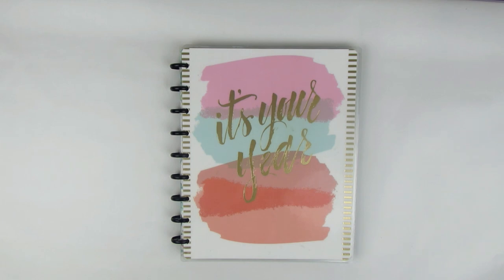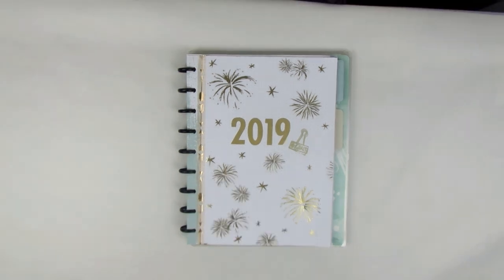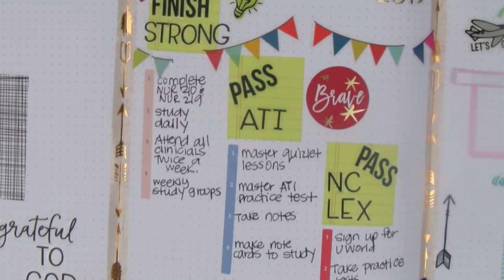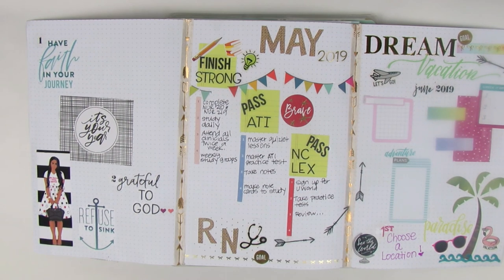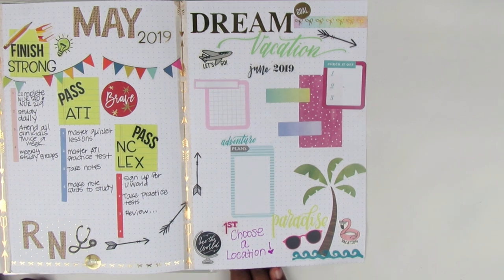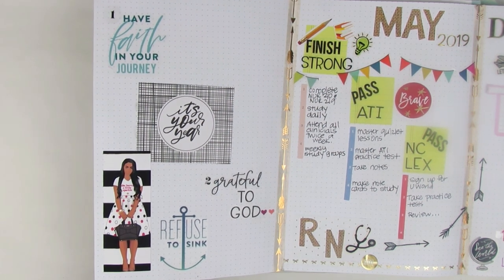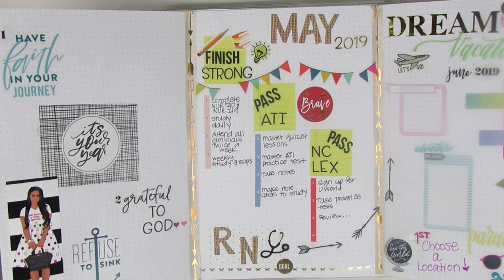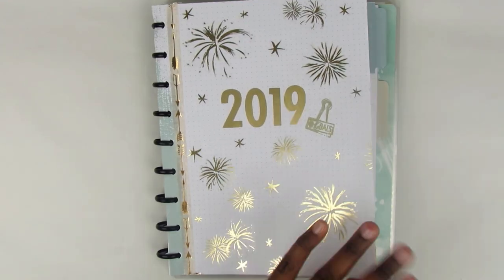2019 Goal Flipout Insert inspired by athomewithquita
M Y   A F F I L I A T I O N S

Opinion Outpost: Earn $10 in Amazon Gift Cards: Click link for info.